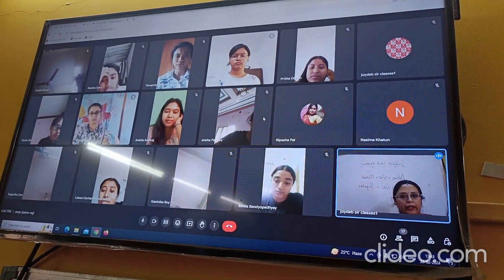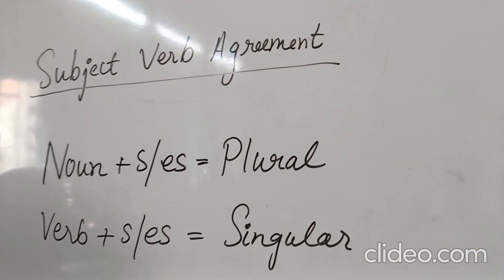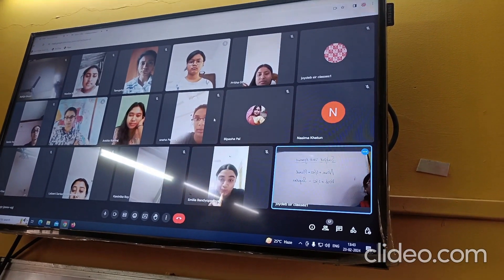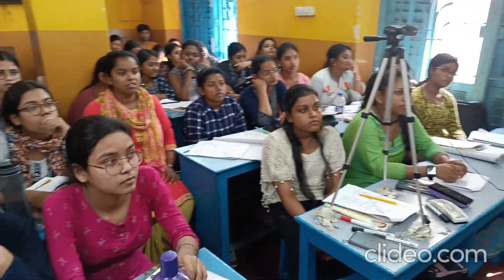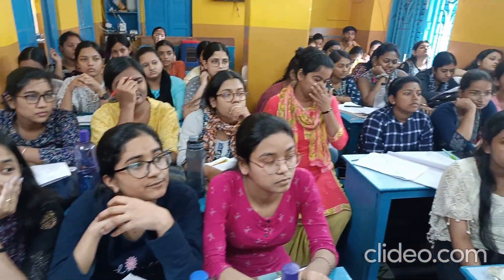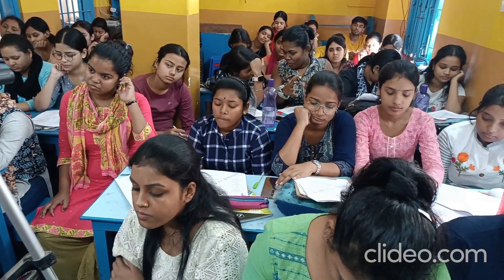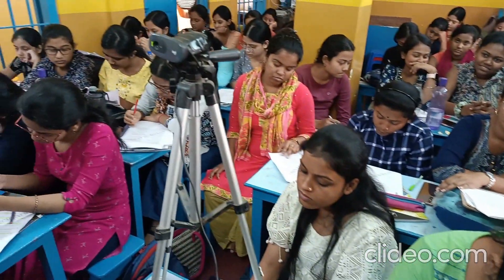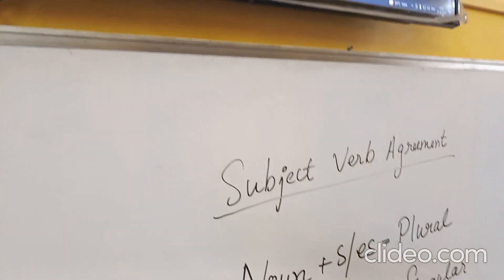BEST BSC NURSING COACHING ONLINE BSC NURSING COACHING BSC NURSING COACHING NEAR ME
jenpas ug entrance exam
jenpas ug preparation 2025
jenpas ug 2025 preparation

jenpas ug 2025 online coaching

jenpas ug 2025 online class
jenpas ug 2025 exam syllabus
logical reasoning for jenpas ug 2025
best books for jenpas ug 2025
jenpas ug 2025 best books
jenpas coaching 2025
bsc nursing coaching classes in bengali
bsc nursing coaching classes
bsc nursing entrance exam question papers
anm gnm syllabus 2025 west bengal
gnm anm entrance 2025 books
GNM admission 2025

jenpas ug coaching
anm gnm coaching
anm gnm coaching 2025
anm nursing coaching classes
jenpas ug 2025 coaching classes

anm gnm physical science class
joydeb sir classes academy
jenpas ug 2025 exam date
jenpas ug 2025
jenpas ug 2025 application form
english for jenpas ug 2025
jenpas ug 2025 question paper
JENPAS UG 2025 Rank vs College
anm gnm 2025
anm gnm 2025 syllabus
anm gnm 2025 preparation
anm gnm 2025 exam syllabus
anm gnm 2025 form fill up
gnm anm 2025 preparation class
anm gnm exam 2025
JENPAS UG COACHING NEAR ME GNM COACHING NEAR ME BSC NURSING COACHING NEAR ME JENPAS COACHING NEAR ME JENPAS UG COACHING CENTRE NEAR ME JENPAS COACHING CENTRE NEAR ME GNM COACHING CENTRE NEAR ME

jenpas ug 2025 coaching
jenpas ug coaching center in kolkata
jenpas ug coaching center in burdwan
jenpas ug online coaching
jenpas ug live class
jenp[as ug application process step by step
JENPAS UG Exam 2025
Jenpas Ug 2025 Exam
| best books for jenpas ug 2025 | jenpas ug 2025 best books | jenpas coaching 2025 bsc nursing coaching classes in bengali | jenpas ug preparation 2025 | bsc nursing coaching classes | bsc nursing entrance exam jenpas ug 2025 online coaching
jenpas ug 2025,jenpas ug 2025 online class,jenpas ug 2025 preparation,jenpas ug preparation 2025,jenpas ug 2025 classes,jenpas ug 2025 exam date,jenpas ug 2025 application form,best book for jenpas ug 2025,jenpas ug coaching
gnmanm2025preparation jenpasug2025 gnmnursing_courses gnmadmission bscnursing wbnursing jenpasug2025 jenpasug jenpas gnmnursing_courses gnmadmission gnm jenpas gnmanm2025preparation jenpasug jenpas JENPAS-UG 2025 application process jenpas ug 2025,jenpas ug 2025 online class,jenpas ug 2025 preparation,jenpas ug preparation 2025,jenpas ug 2025 classes,jenpas ug 2025 exam date,jenpas ug 2025 application form,best book for jenpas ug 2025,jenpas ug coaching

JOYDEB SIR CLASSES JOYDEB SIR